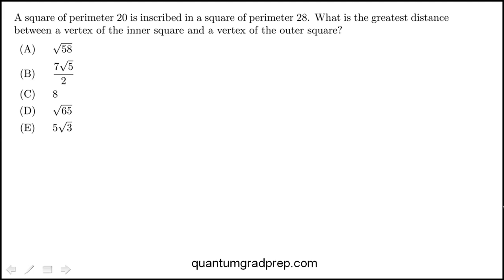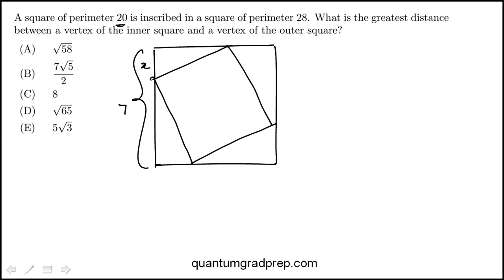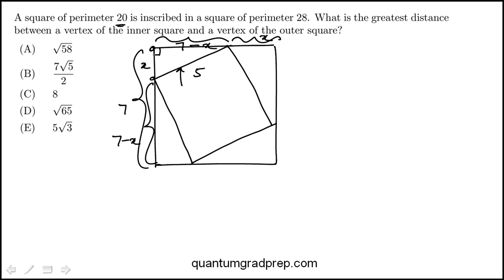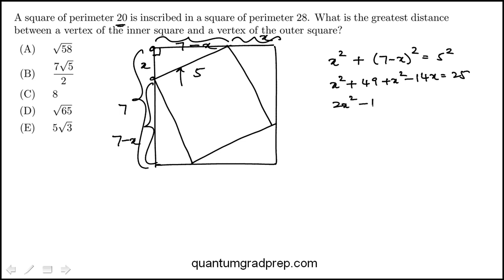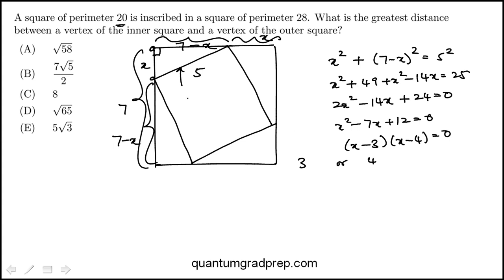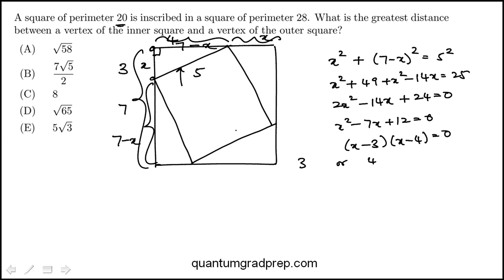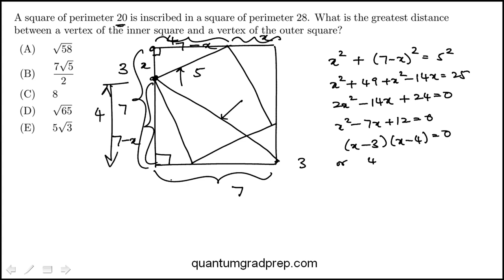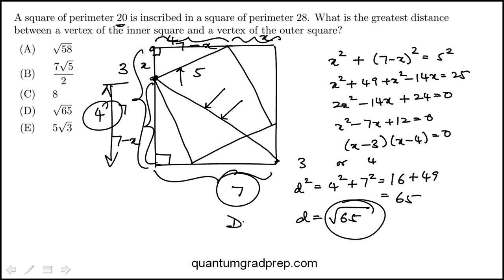Square inscribed in a square: GRE quantitative reasoning practice question#77